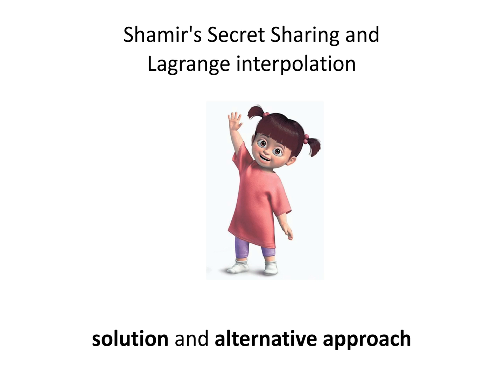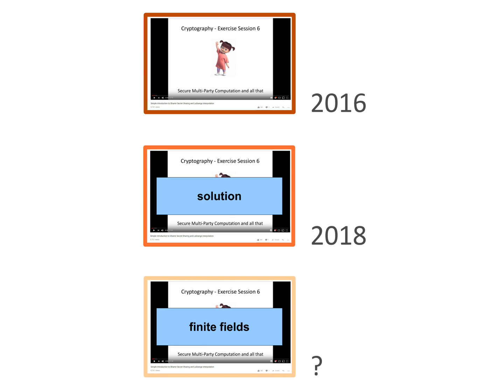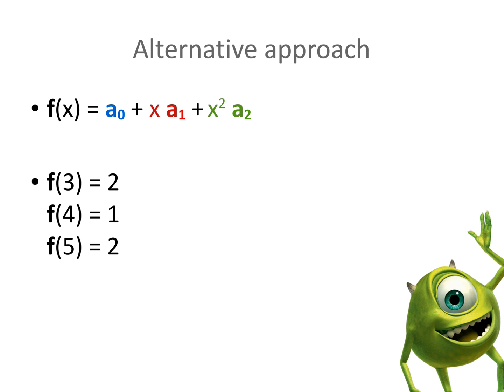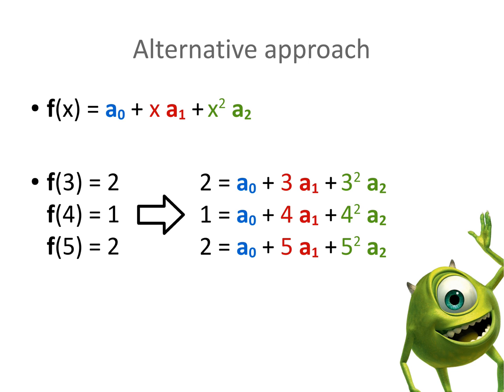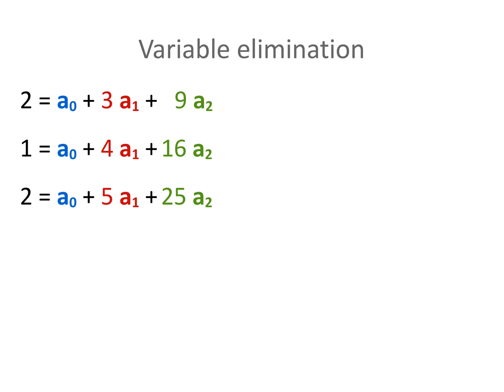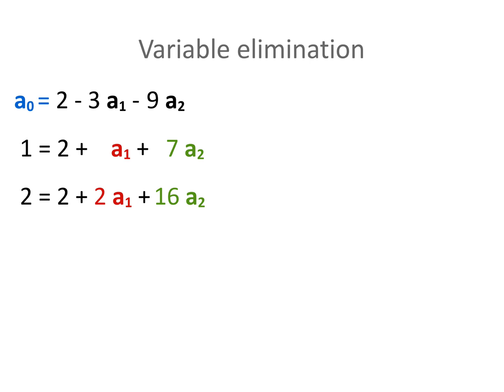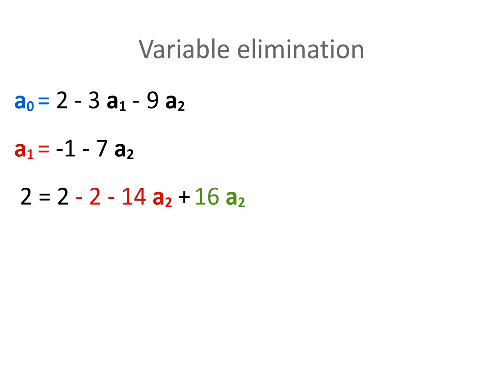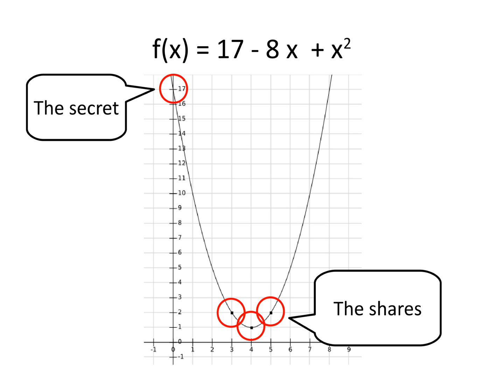Shamir's Secret Sharing - Solution and alternative to Lagrange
-- this video contains the solution to the exercise in that video and introduces variable elimination as an alternative for Lagrange interpolation to determine the polynomial through the shares of the secret.